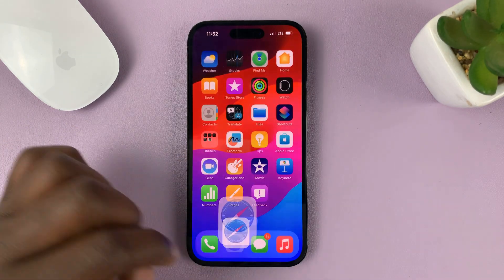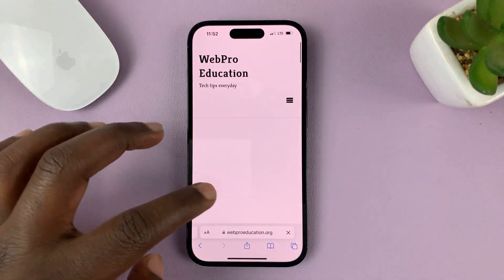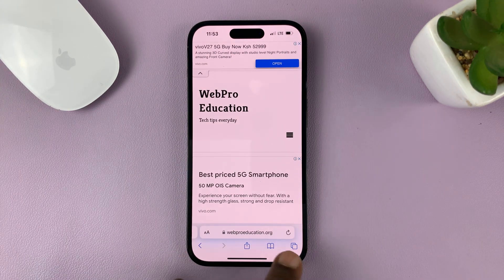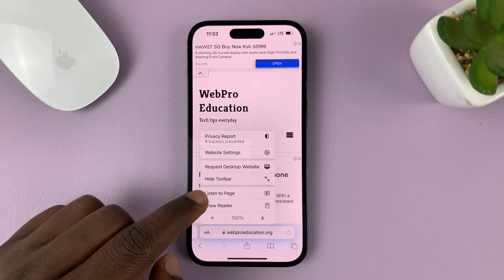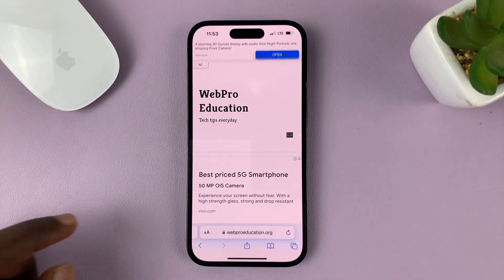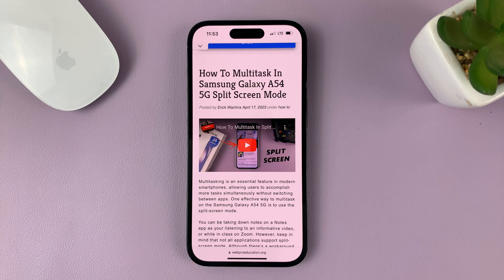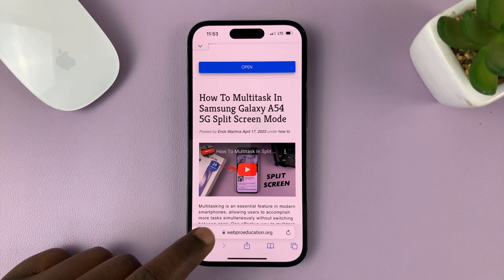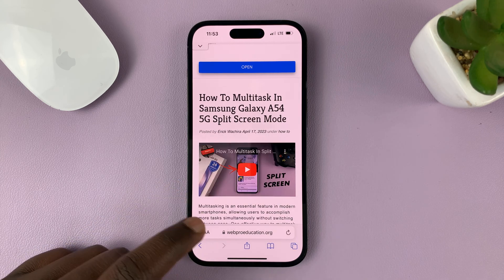iOS 17: How To Use 'Listen To Page' In Safari Browser On iPhone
Learn how to use the fantastic new feature called "Listen to Page" in the Safari browser on your iPhone running iOS 17.

iOS 17 brings a host of exciting updates and enhancements, and the "Listen to Page" feature in Safari is definitely one of them. With this feature, you can have web pages read aloud to you, making it easier to consume content while on the go or when you prefer an audio format.

In this step-by-step tutorial, we'll walk you through the process of accessing and using the "Listen to Page" feature. We'll show you how to enable and use it on your iPhone running iOS 17.

To Use 'Listen To Page' in Safari Browser On iOS 17;
- Launch the Safari browser on your iPhone.
- Open a web page that you want to listen to.
- Once the page is loaded, tap on the "AA" icon located on the left side of the address bar at the top.
- In the menu that appears, scroll down and tap on the "Listen to Page" option.
- The page will start being read aloud by Siri, Apple's virtual assistant.

You can control the playback while the screen is locked. You can tap on the play/pause button to start or pause the reading. You can also use the skip forward or skip backward buttons to jump to the next or previous paragraph respectively.

Galaxy S23 Ultra DUAL SIM 256GB 8GB Phantom Black:

Samsung Galaxy A14 (Factory Unlocked):

Cell Phone Tripod Adapter